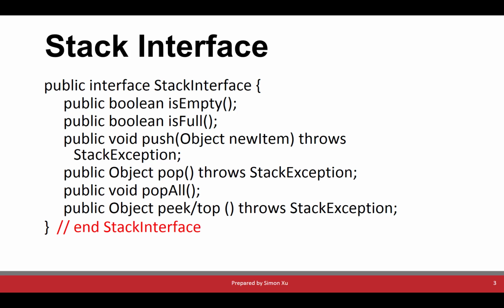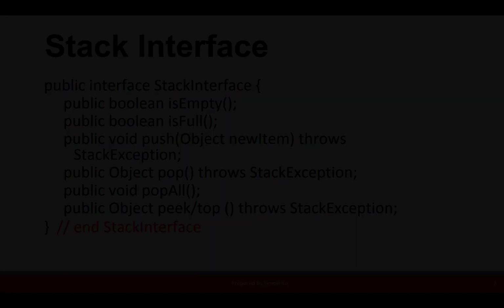NCBC2006_M2_U4_V1